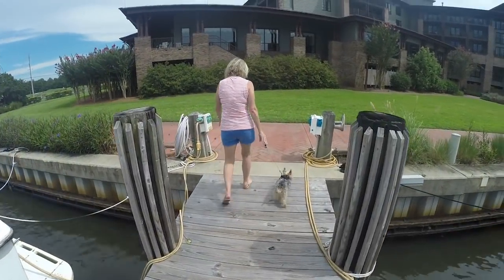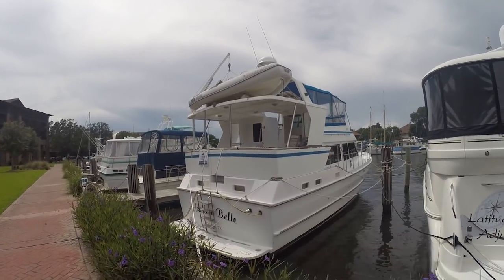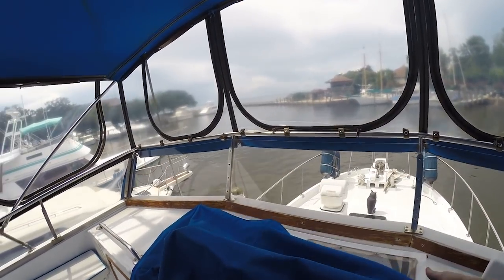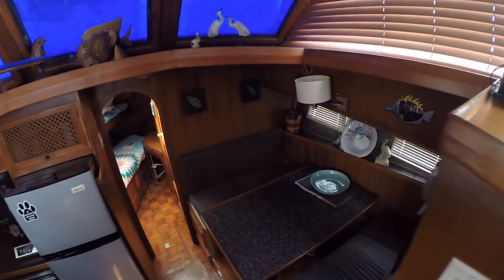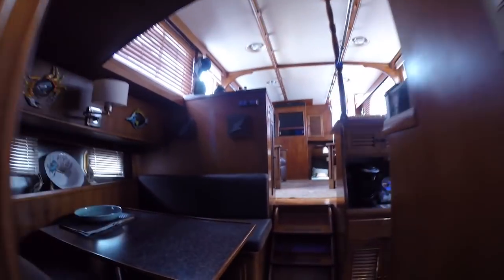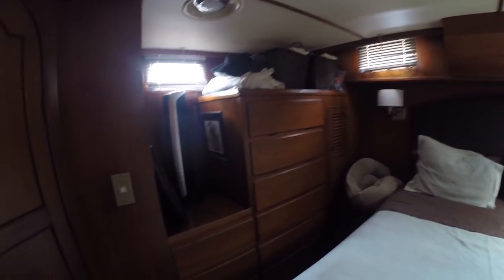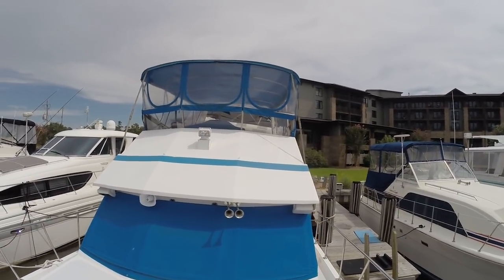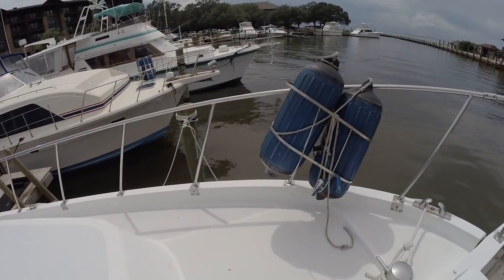Buying a Boat..Trawler..Motor Yacht..Boat #3 How to Buy A Boat..Living on A Boat Full Time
Kim and Darrell look for their next boat a 1984 Present 42' .  This boat has great potential and is looking real good.  Has everything we are looking for in a live-aboard cruising boat.  Lots of great furniture and condition is great.